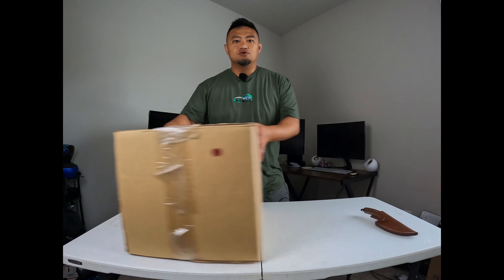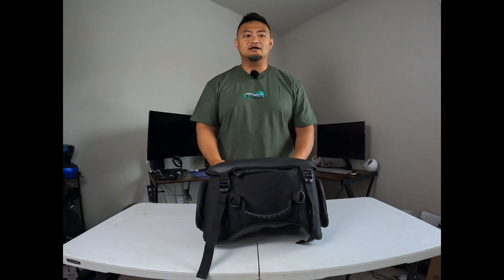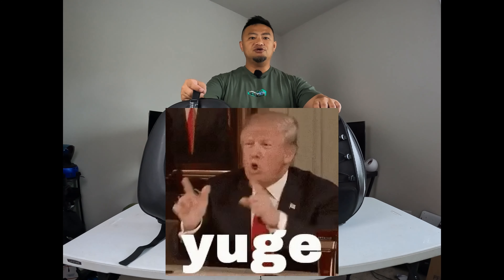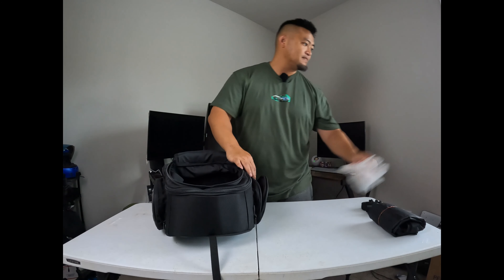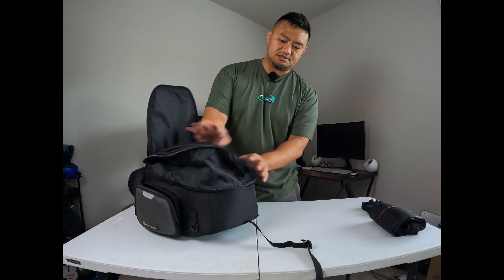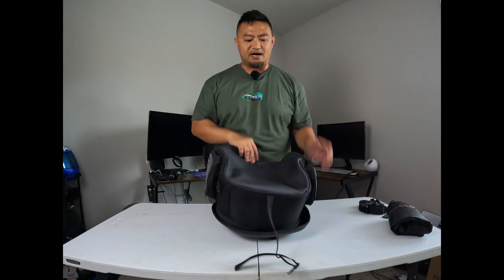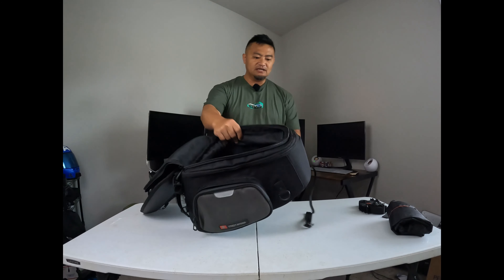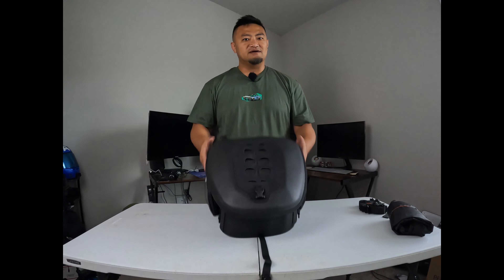UNBOXING | Viking Momentum Tail Bag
If this is your first time on my channel, THANK YOU!!